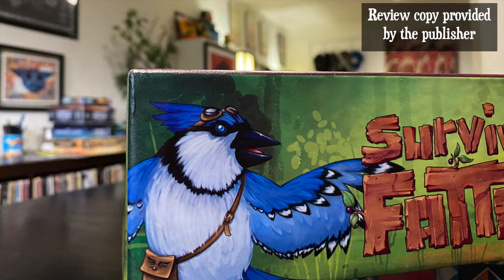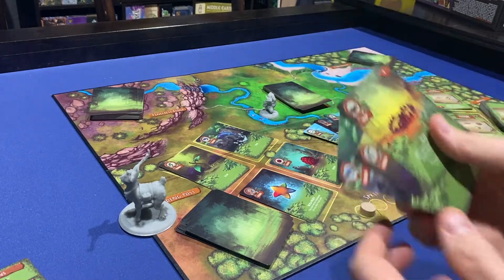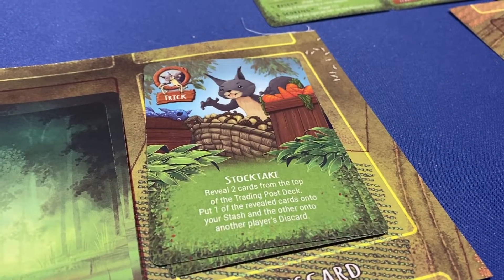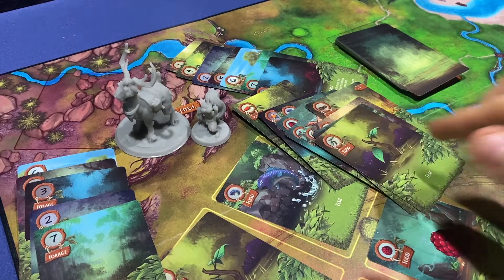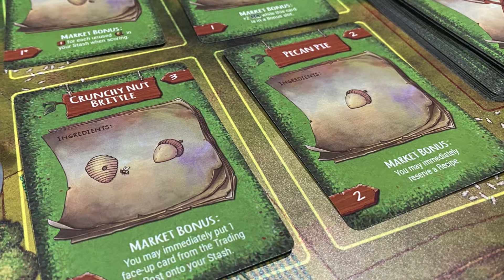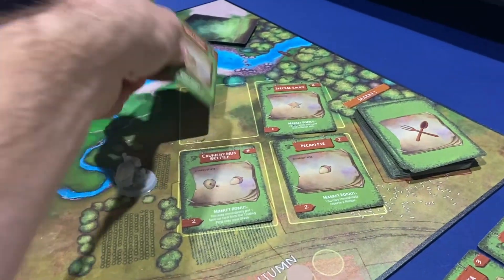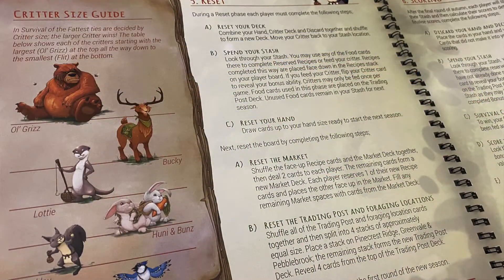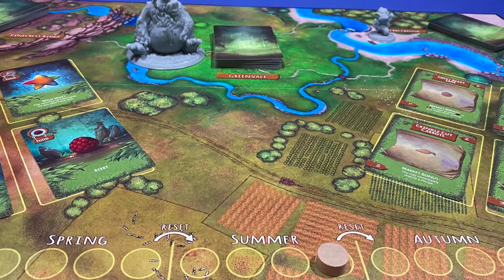First look at Survival of the Fattest - TCbH Review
00:00 - Game Overview
Pros:
01:58 - Asymmetry
02:43 - Theme
03:10 - Core Loop
Cons:
04:25 - Bonus Abilities
05:29 - Out of Focus Action Selection
Final Thoughts
06:53 - Final Thoughts